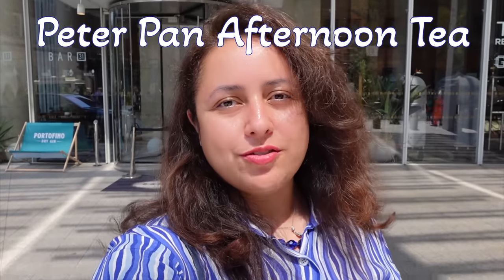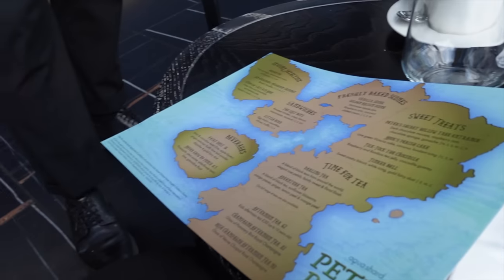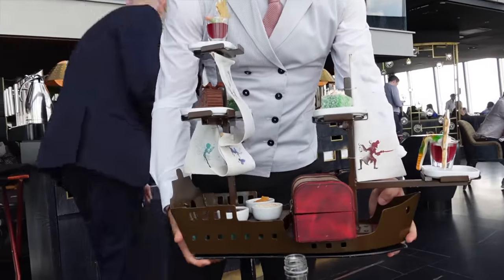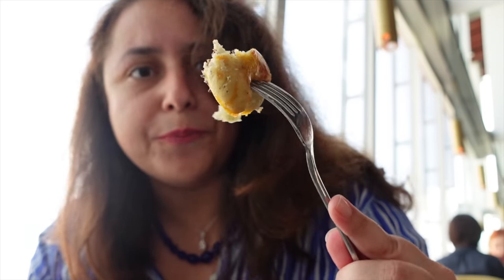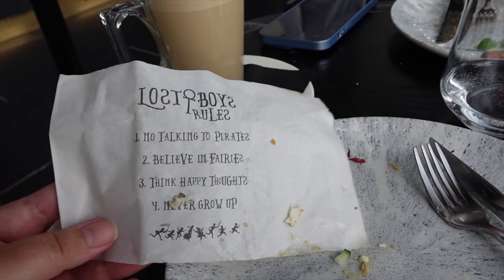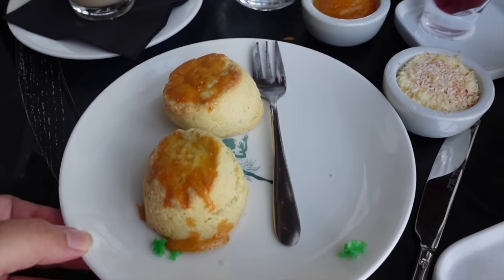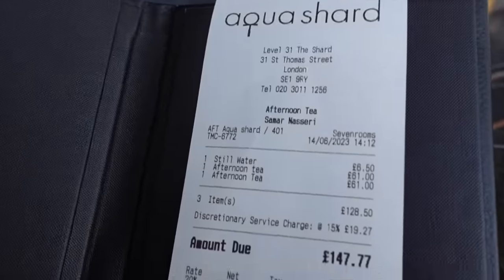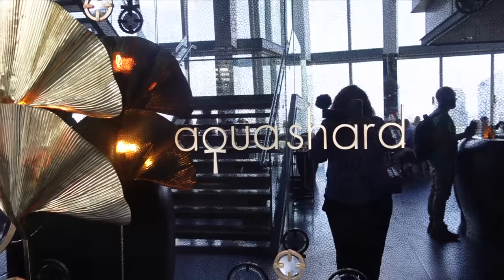PETER PAN Afternoon Tea ⚓️ | Aqua Shard | LONDON Vlog 2023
► In this video, I take you all the way up to the 31st floor of the Aqua Shard restaurant at the Shard in London, to experience their Peter Pan themed afternoon tea.
Peter Pan Afternoon Tea The Shard Review 2023
Have you visited the Shard in London before? What's your favourite afternoon tea around the UK? Do you like Peter Pan? I'd love to read your comments below.
PETER PAN AFTERNOON TEA THE SHARD REVIEW AQUA SHARD LONDON JUNE 2023